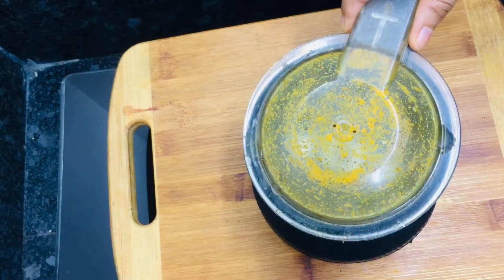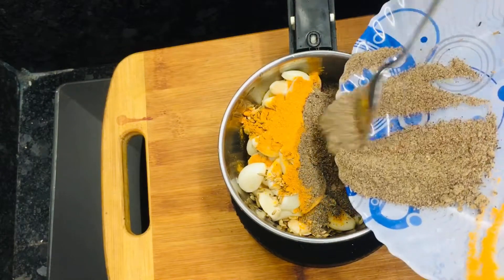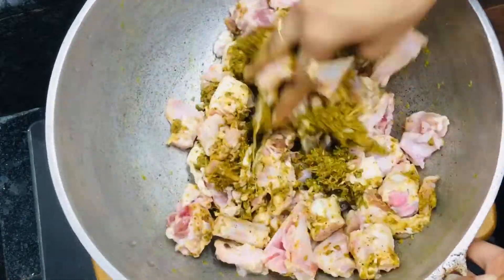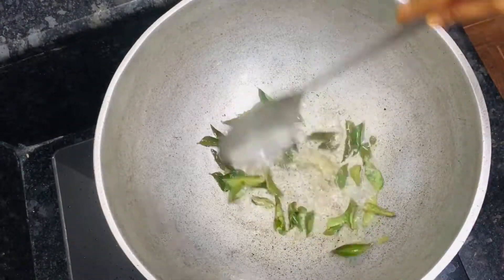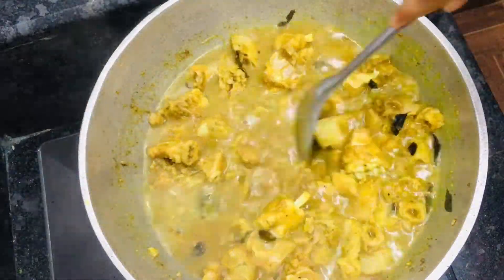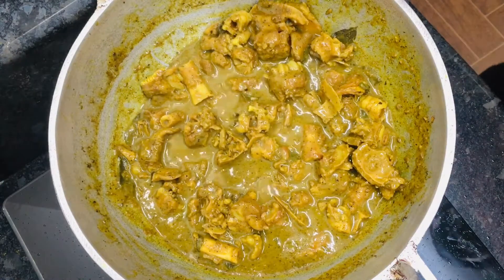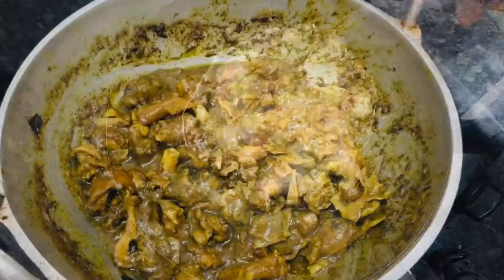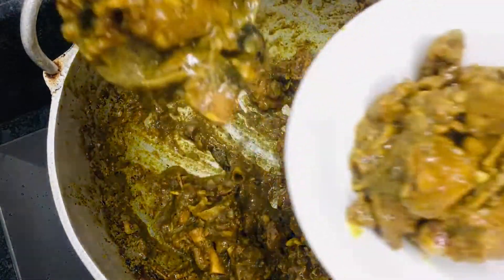ആടിൻറെ തല വരട്ടിയത് | Goat Head And Leg Recipe | Pathus Recipe